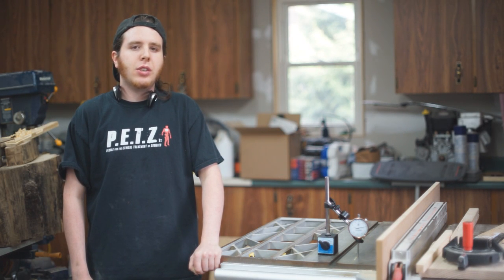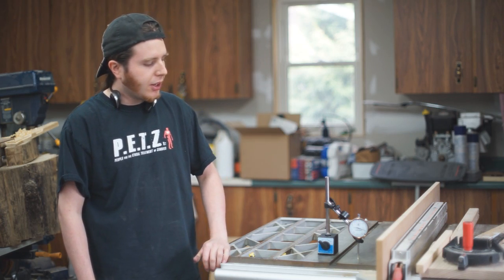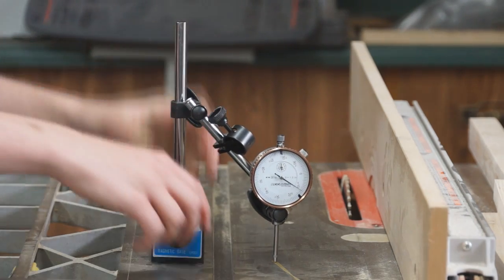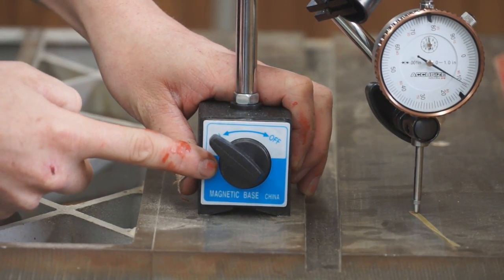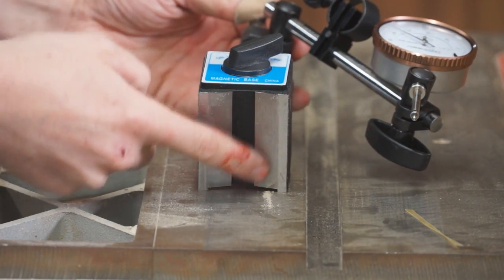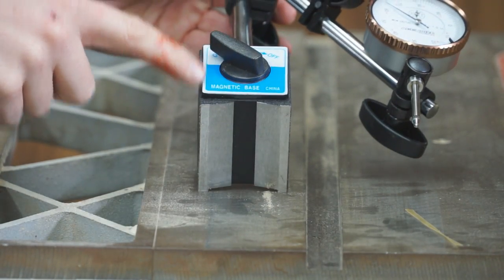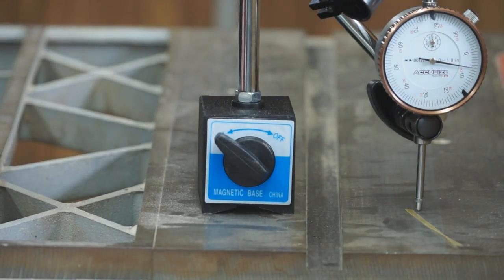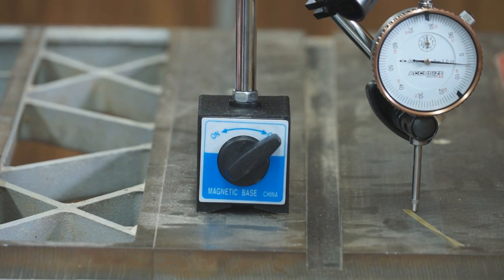A Magnet with an Off Switch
How do those On/Off magnetic bases work?